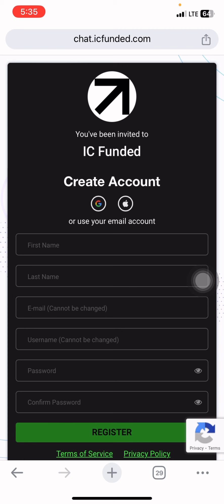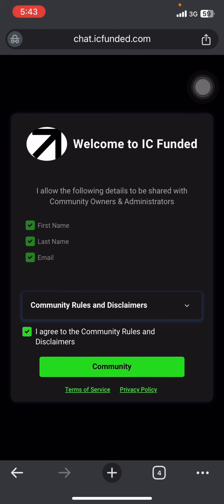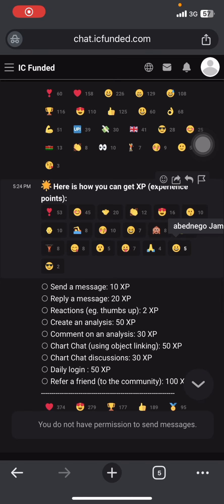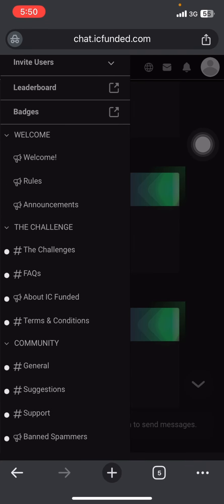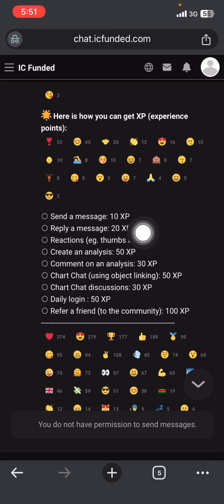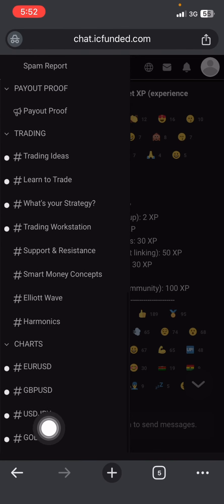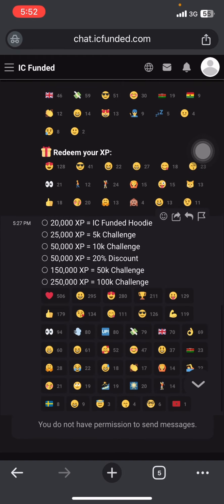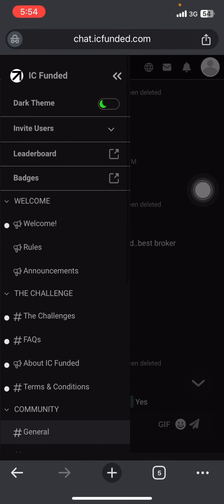$5,000 NO DEPOSIT BONUS, CLAIM NOW!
List of restricted countries:
United States, Canada, Australia, New Zealand, Hong Kong, Belarus, Myanmar (Burma), Belize, Belgium, Spain, Afghanistan, Central African Republic, Democratic Republic of Congo, Crimea (including Donetsk and Luhansk regions), Ethiopia, Eritrea, North Korea, Russia, Cuba, Iran, Iraq, Lebanon, Libya, Syria, Sudan, Somalia, Mali, Venezuela, Yemen, Seychelles, Saint Lucia, and Zimbabwe.